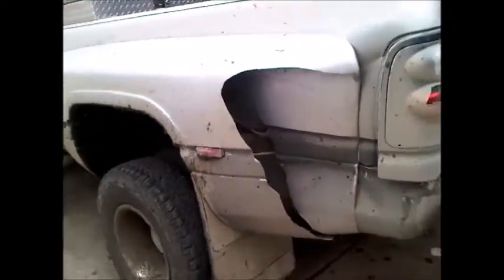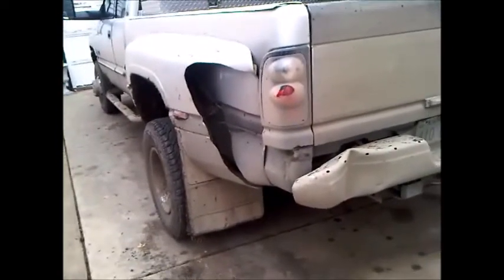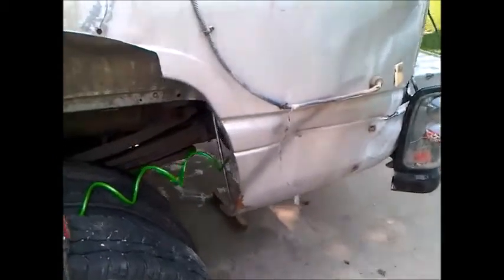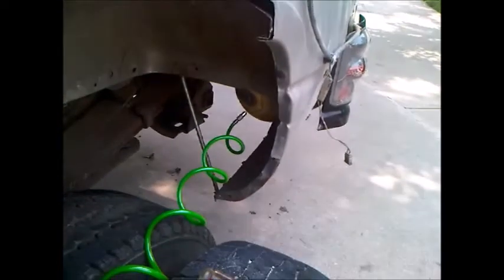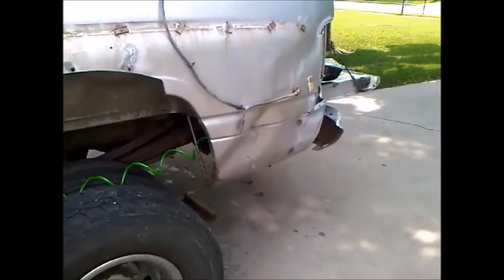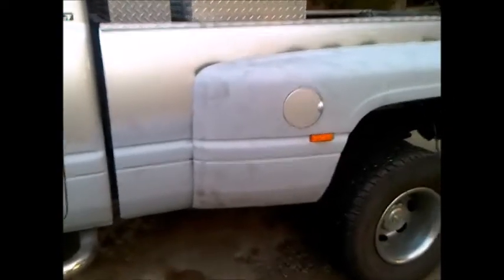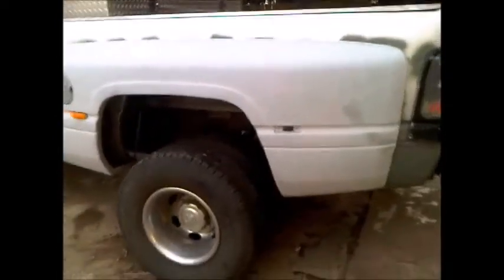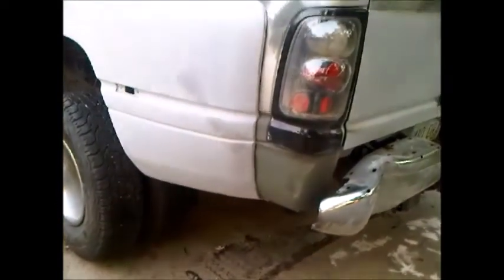Wallis Fender | 5.9 Cummins Heavy Hauler | Dodge Ram 3500 Fender Replacement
A few months ago I jack knifed my small trailer because I forgot I was towing it.  I damaged the bumper, and left side of the bed.  I ordered a Wallis fender because I did not feel like plastic welding that much damage.  The new fender fit well.  I was very pleased with it.  I have some cracks on the right side fender that I will be plastic welding in later videos in preparation for repainting.

How I got my Dodge after my Toyota Tacoma frame broke. Valair dual disc clutch, Glowshift guage, Edge EZ Module Tuner.

I bought a 97 Toyota Tacoma in 2012 for $3000.00. Tried to use it to haul firewood for my new firewood business. Ended up breaking the frame which was so badly rusted that it had holes in it. I learned that there was a recall from Toyota on the frame rust that was good up to 15 years. I was within one month of the deadline. Took the truck to local dealer and they gave me $9300.00 for broke back Tacoma at 14 years and 11 months. Lucked out big time. So the next week I spy a 2001 Dodge Ram 3500 Cummins 24 Valve 5.9 HO with NV5600 6 speed an extended Cab and 4x4 with 311,000 miles on craigslist for only $8500.00. I jumped on it. While I was paying for it another guy was there trying to buy it. Too bad.
I put a Valair dual disc organic compound clutch which is good if you plan to haul heavy loads over 20,000 lbs.  Then I installed an Edge E-Z Tuner with the three power levels of 20hp, 30hp, 60hp. To monitor the engine I installed a Glowshift 3 in 1 diesel guage with Turbo Boost, EGT, and Fuel PSI. the Edbe tuner came with a boost elbow which give an added 6-8 PSI of boost above stock levels.  This extra boost helps cool and power the engine with the addition of extra fuel from the tuner.
I now have 356,000 miles on this truck and it regularly pulls 27,000 lbs and quite often 32,000 lbs GCW. It loves to tow heavy loads. I have towed with it down the highway and up hills with the Edge on 65 hp setting at 32,000 lbs GCVW in 105 degree temps with no trouble from EGT or coolant. This truck loves to tow heavy. Stock intake and exhaust. No plan to change them. I have installed a PacBrake PRXB exhaust brake to help manage the heavy loads while braking. The Hayes Blackbird brake controller does good with the triple axle trailer brakes but an exhaust brake helps safe wear on the brakes. The truck is tagged for 36,000 lbs. I had to get a Class A license to pull this setup.

This truck suffered from the typical cracked and broken dash cover that most Dodge trucks this age suffer from.  To correct this problem I installed a new dash and bezel from LMC Truck The dash cover mod is well worth the money. Good quality items. It took me about 3 hours from start to finish to remove the old dash cover and install the new one. There is a decent video on youtube by someone else. If you search for dodge dash cover it should come up in the results.

The headliner was beginning to sag on the driver side and creep across the roof.  There was a nice video on youtube that showed how to replace a headliner.  So I ordered some Mossy Oak camo foam backed material and replaced the headliner.  It took about 3 hours to remove the head board and remove the old fabric and glue on the new fabric and reinstall the headliner.  The new dash and new headliner interior cab mods changed the entire look and feel of the interior in a much better way and are worth the money and effort.
On the exterior I put a strip of black underbody rubber paint on to protect the body.  I liked the look a lot.  So many people comment that they like the black strip on the bottom.
I installed a pair of extended tow mirrors that use the factory power and heating features of the truck.  These are really handy when pulling long wide trailers.  I towed for about a year without them and it was a big difference in visibility when I installed them.

The goal in all my mods has been to enhance performance without sacrificing function or reliability in any way. All of the mods I have done are well worth the money and I would recommend them to anyone with the same goal in mind.